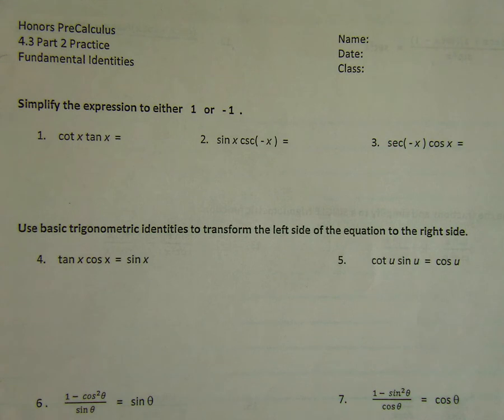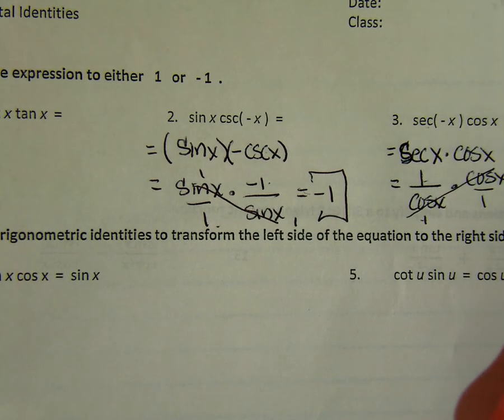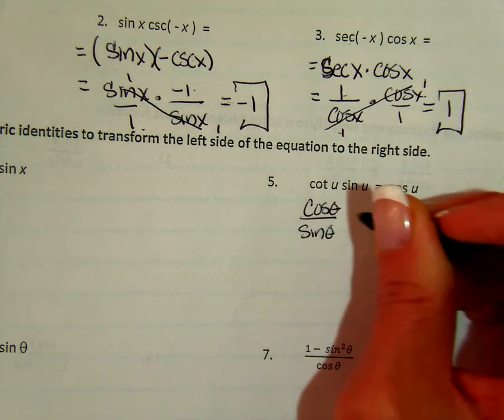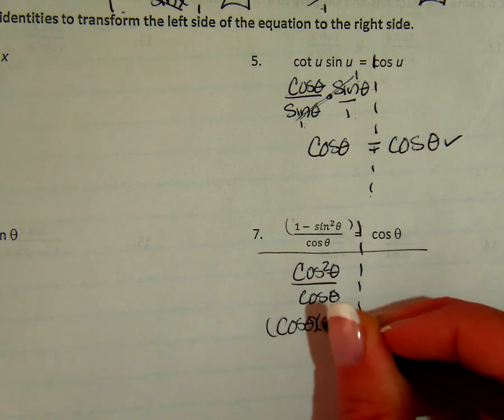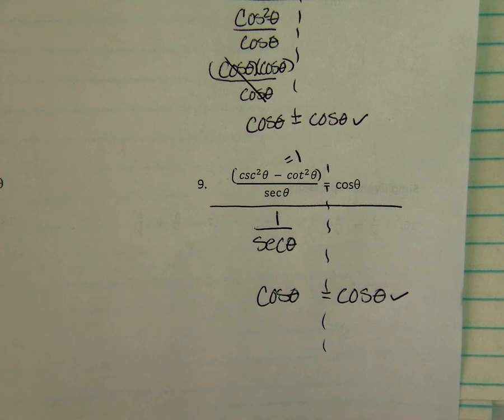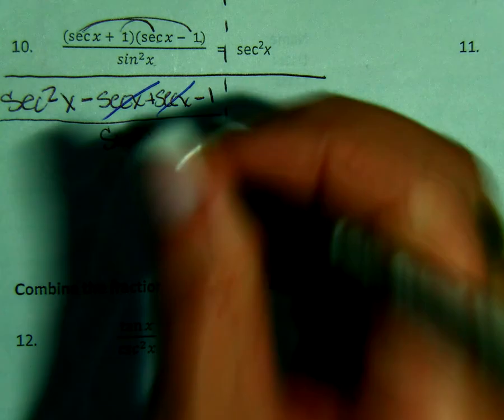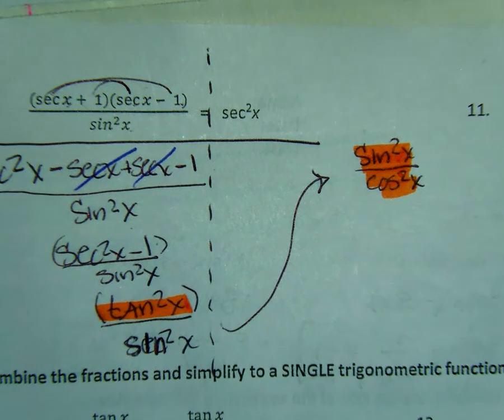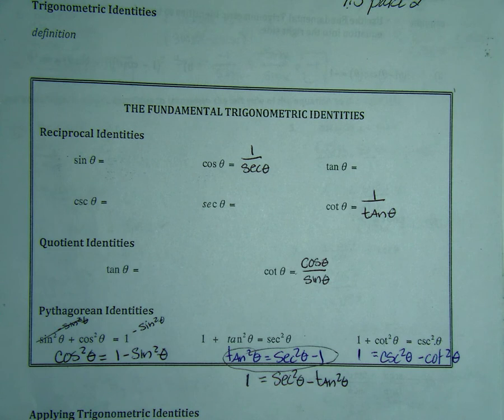2019 4 3Part2PracticeWS VideoSolutions